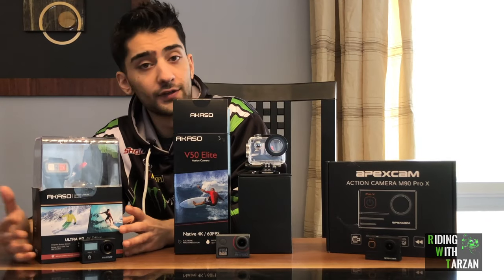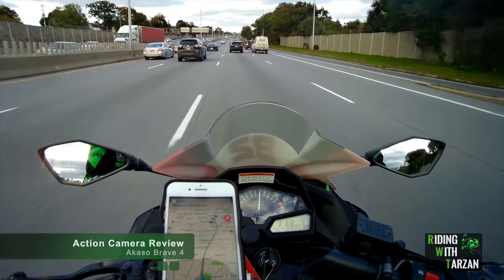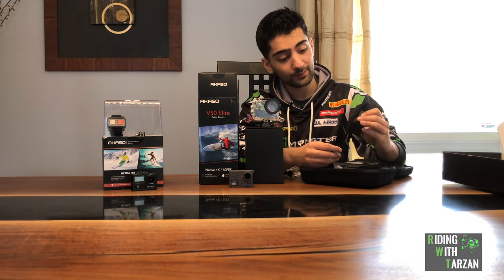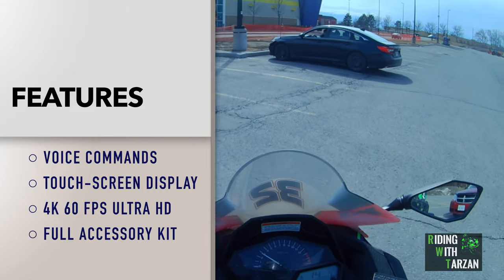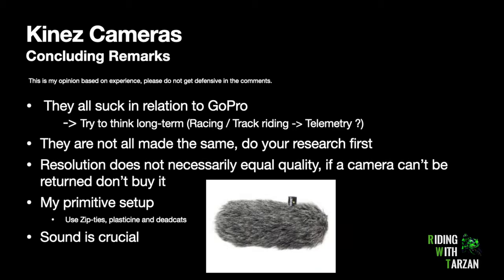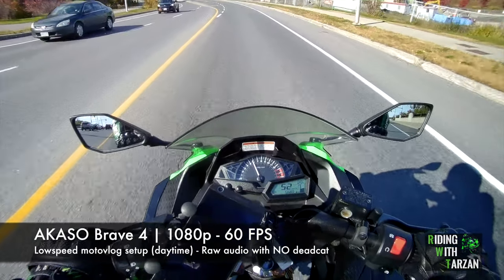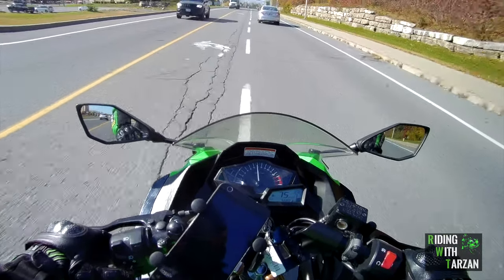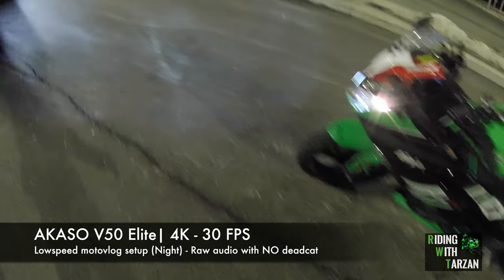Chinese Action Cameras: Full Review, Budgeting, & Comparison (Akaso Brave 4, V50 Elite, Apexcam M90)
(Recommended Products and Links Below)

Video Time Codes (Click them to skip to that part of the video)

2:42 - REVIEW - Akaso Brave 4
9:55 - REVIEW - Apexcam M90
15:26 - REVIEW - Akaso V50 Elite
19:34 - Concluding remarks

Sample Footage (Day)
24:36 - FOOTAGE 1080p - Akaso Brave 4
25:38 - FOOTAGE 2,7 K - Akaso Brave 4
26:49 - FOOTAGE 4K 30 fps - Apexcam M90
28:28 -  FOOTAGE 4K 30 fps - V50 Elite Raw
29:29 - Footage 4k 30 fps - V50 Elite Colour Corrected

Sample Footage (Night)
30:02 - FOOTAGE 1080p - Akaso Brave 4
33:13 - FOOTAGE 2,7 K 60 fps - V50 Elite
34:12 - FOOTAGE 4k 30 fps - V50 Elite
35:13 - FOOTAGE 4k 30 fps - Apexcam

Chinese budget cameras can be worthwhile for certain riders, but there is a lot you need to know. In this video, I go over all that is important and some of my experiences and things I wish I knew 4 years ago when I was shopping for these budget action cameras.

We discuss some important practical points to consider when purchasing these cameras, particularly for sport bike riders or aspiring YouTubers.

Note: Due to limitations of FCPX, comparison of 4K footage is limited at 30Hz

Comment for any questions, requests for future videos and clarifications.

Products Mentioned:

Top recommended Akaso Cameras:
1. Akaso Brave 4 (Recommended Budget Camera)
2. Akaso Brave 7 (Newer version of brave series)
3. Akaso V50X (Compatible with external mic from Akaso)
4. Akaso V50 Pro (Compatible with external mic from Akaso)
5. V50 Elite (4K 60 FPS capable camera)

Other mention:
Newest 2020 Apexcam

My Camera of Choice:

GoPro Hero 8 Black
GoPro Hero 8 Black Bundle

Audio:

Lavalier Mic (2-way: my preferred)
Lavalier Mic (single)